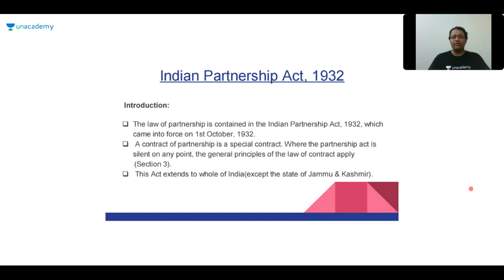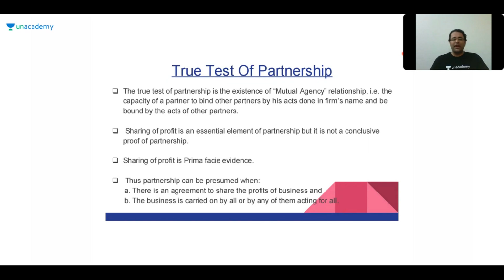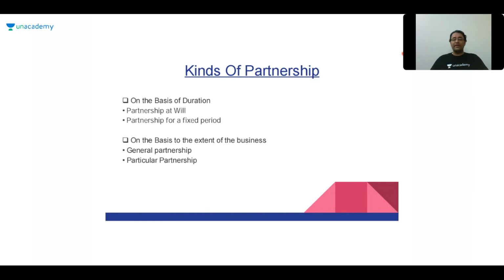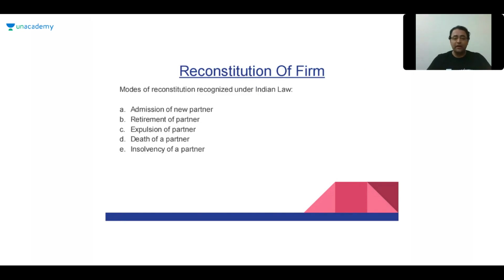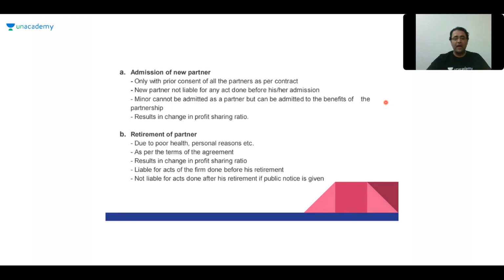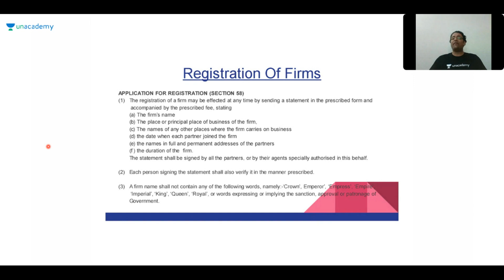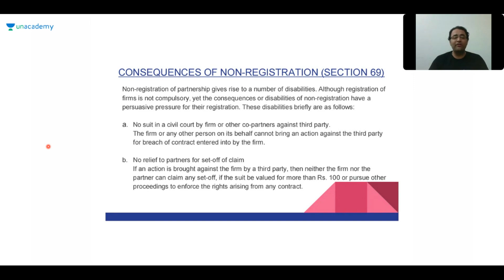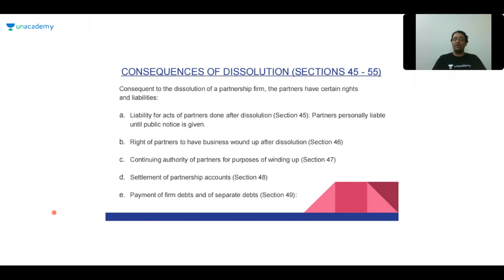The Indian Partnership Act 1932 (Part-2) | Indian Contracts & Acts | Prathik Gupta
As the famous quote says, practice makes a man perfect. To increase the performance in the exams we should give more exams. Let's Crack CA Exams will be conducting and solving numerous exam questions to help you achieve the same.

The worth of solving questions for any test is immense. We will help you ace the preparation for CA by solving questions that will save you time, enhance the clarity of concepts, and make you feel confident.

The playlists and videos will help you to forecast the questions that will be on the exam, and ace it with flying colors.

Unacademy platform has the best educators from all over the country, taking live classes every day.